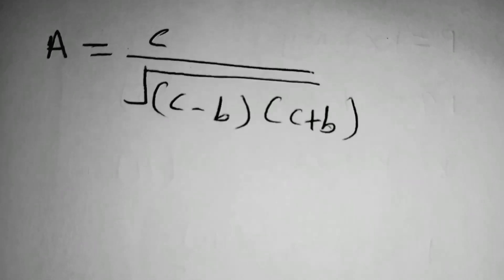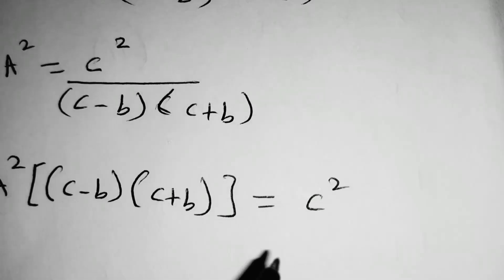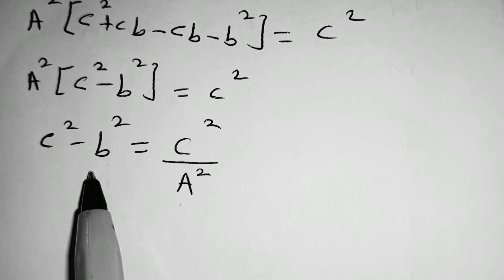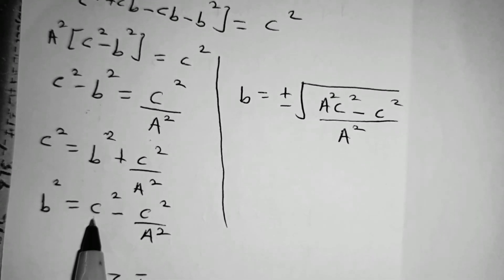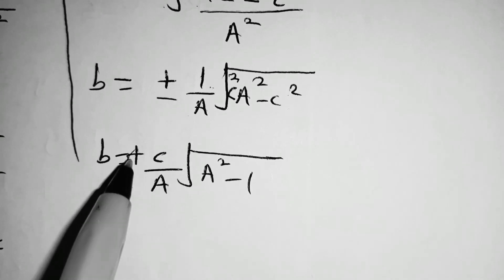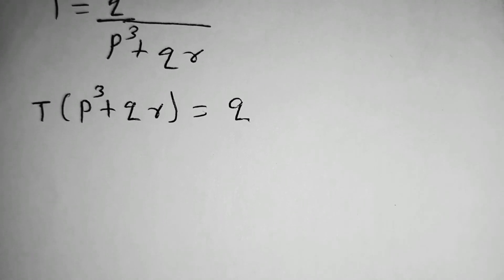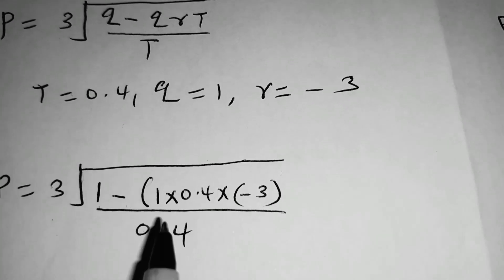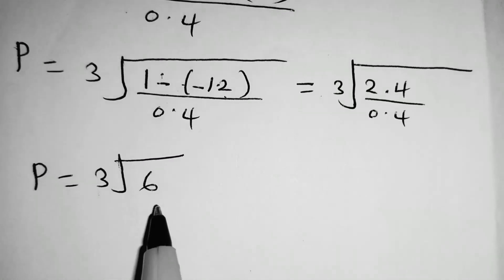How to make p subject of formula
We study on how you can make a number subject of formula and obtain it's numerical value given some condition#subject#numerical